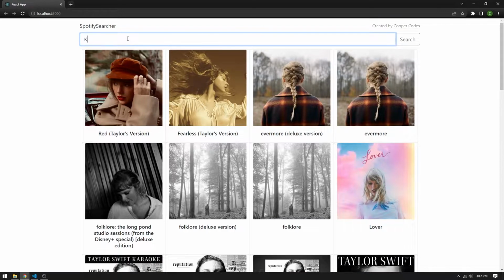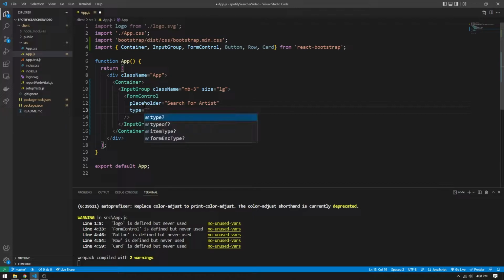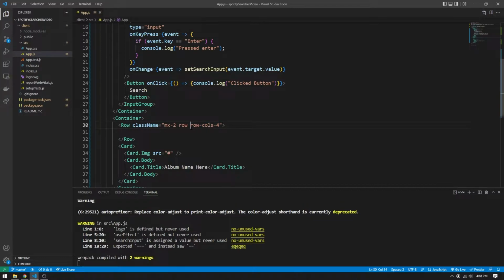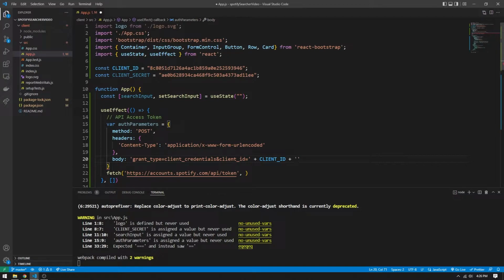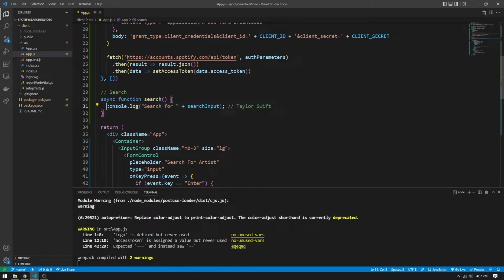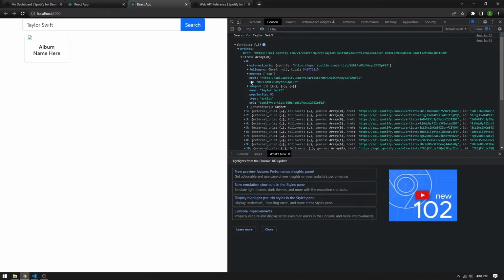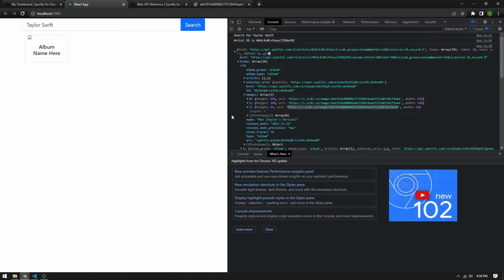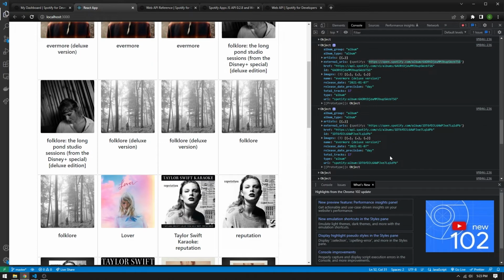Building a Spotify API Searcher in React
In this React tutorial I show you how to initialize the Spotify API, and then use the Spotify search functionality to show the albums of a certain artist. We also use react-bootstrap in order to create a basic frontend in order to handle incoming album data. We do requests to the Spotify using the JavaScript Fetch API.